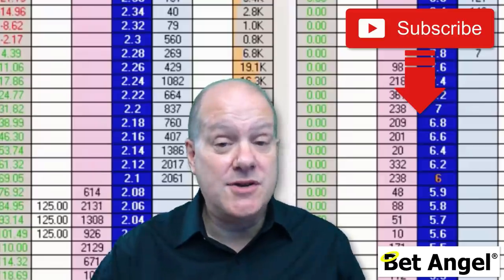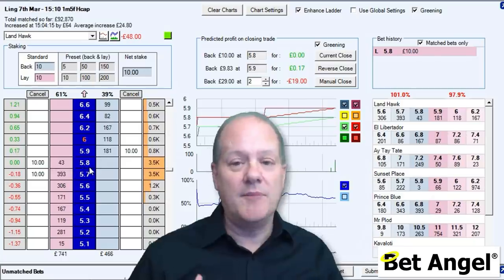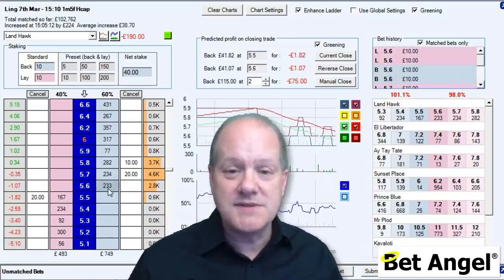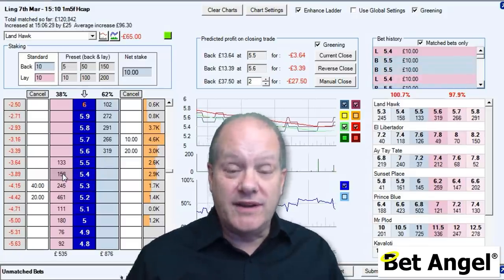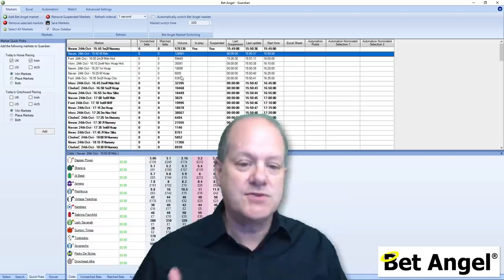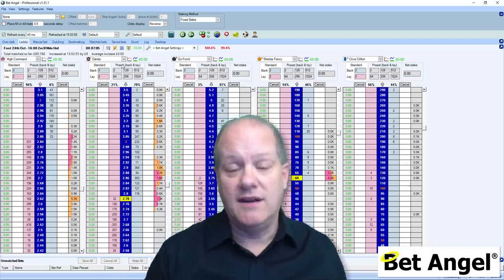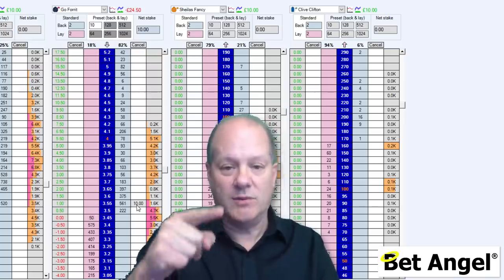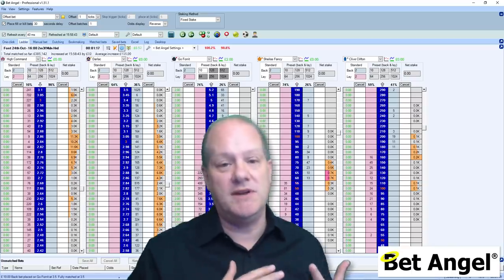Betfair trading - Peter Webb - How you should really be trading on betfair!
I'm often approached by people who try to trade and launch themselves at the market and make a total Horlicks of it. They buy books, courses and spend money on all manner of things before arriving and my door and saying, what am I doing wrong?

Usually, I find they don't have structure or method to their underlying trading. They are just blundering into the market and letting it bully them into making a decision.

In reality, if you want to trade properly and get to professional Betfair trader status, or even maybe dream of trading for a living on Betfair. You have to get your core trade management right.

This video contrasts by general trading style with that of a failed newbie.